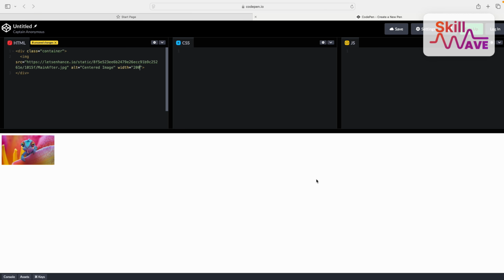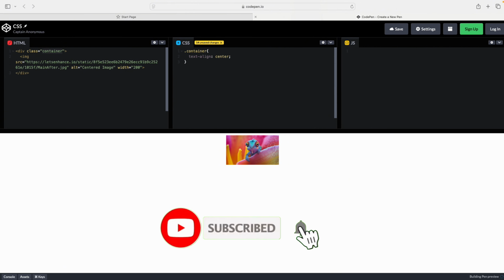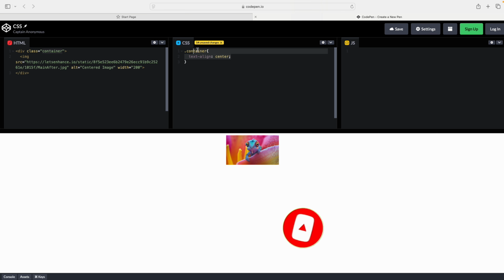🎨 How to Center an Image with CSS in 2024 [Step-by-Step Guide]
🎨 Looking for an easy way to center an image using CSS? Whether it's horizontal, vertical, or both, this quick guide has you covered! Learn multiple CSS techniques to center an image in any container. 🖼️✨

💻 Perfect for beginners and pros alike, this tutorial ensures your images are always centered and responsive. 🌐💡

### **CSS Techniques to Center an Image:**

1️⃣ **Using Flexbox:**
```css
.container {
  display: flex;
  justify-content: center;
  align-items: center;
  height: 100vh; /* Adjust height as needed */
img {
  max-width: 100%;
  height: auto;

2️⃣ **Using Grid:**
```css
.container {
  display: grid;
  place-items: center;
img {
  max-width: 100%;
  height: auto;

3️⃣ **Using Positioning:**
```css
.container {
  position: relative;
img {
  position: absolute;
  top: 50%;
  left: 50%;
  transform: translate(-50%, -50%);

🙌 Thanks for learning how to center an image with CSS!